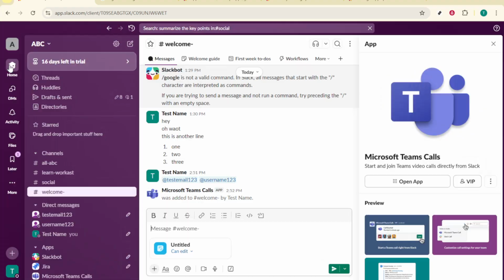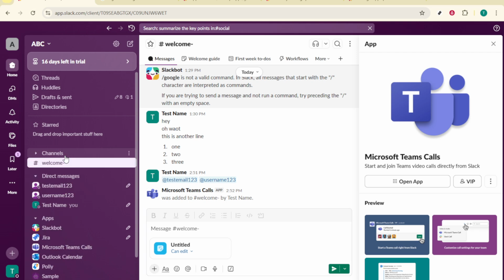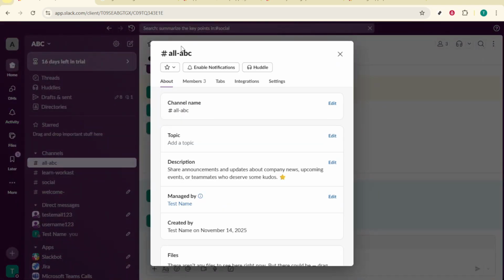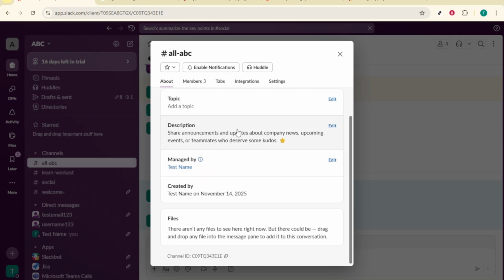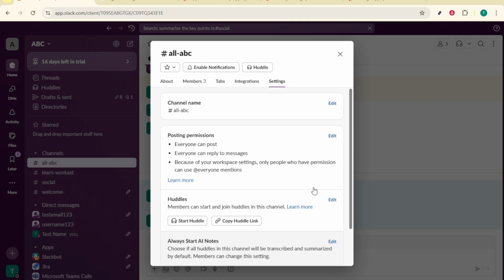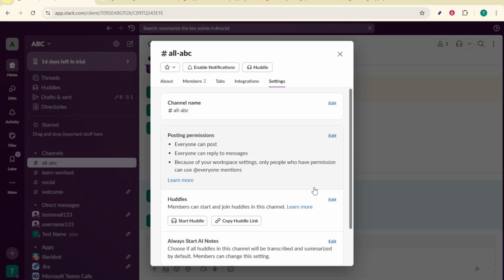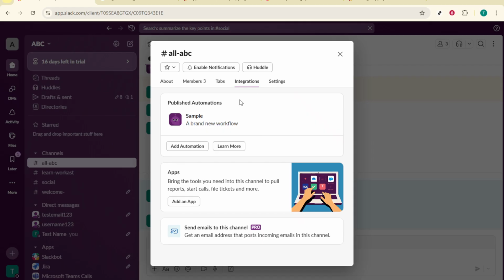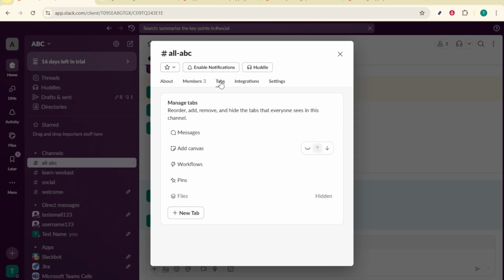Restore Lost Slack Channels Easily Today [2025 Guide]